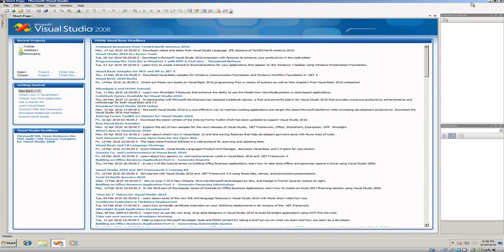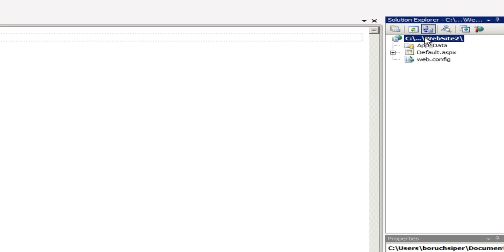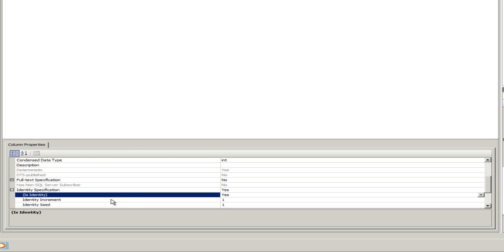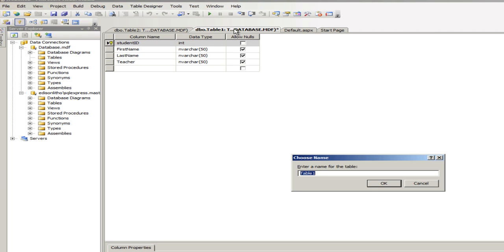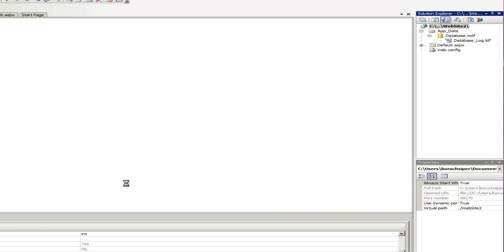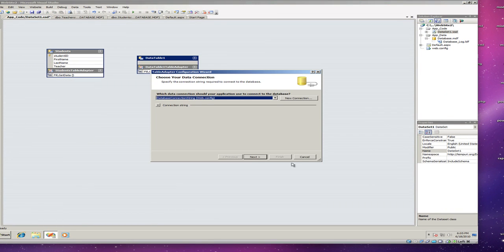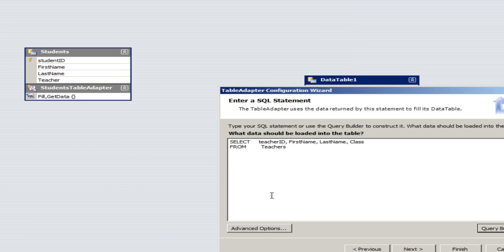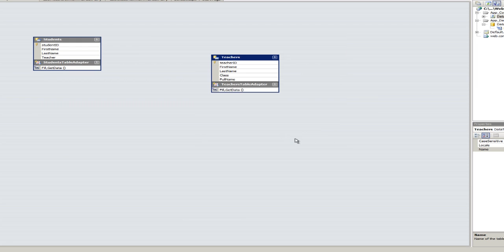ASP.NET DataBase Driven WebSite with DataSet (part 1)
How to build an ASP website with Visual Studio. In this video you will learn how to create a database and a dataset.